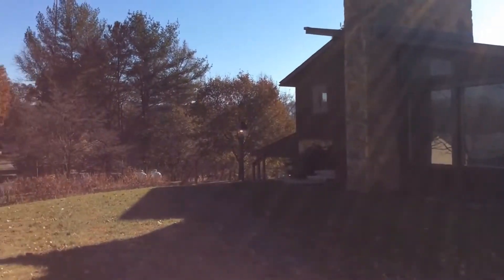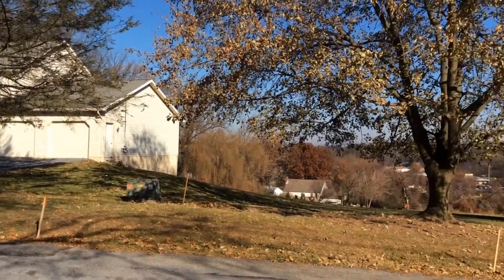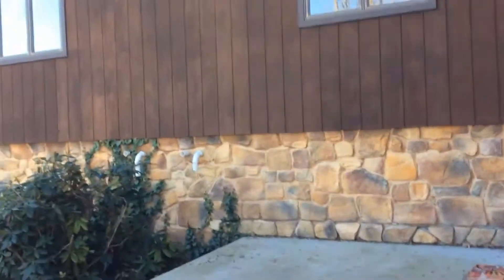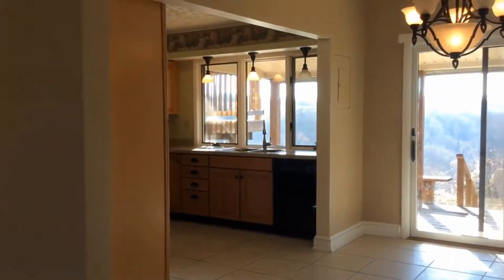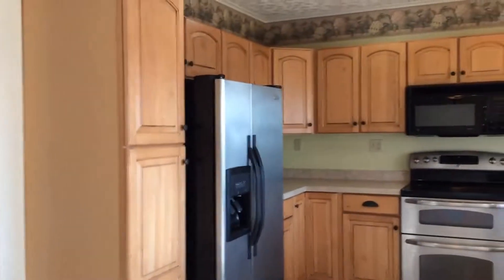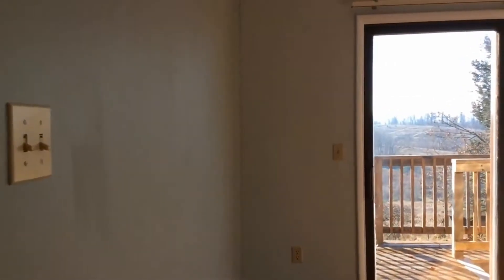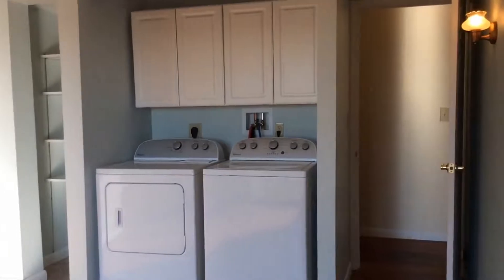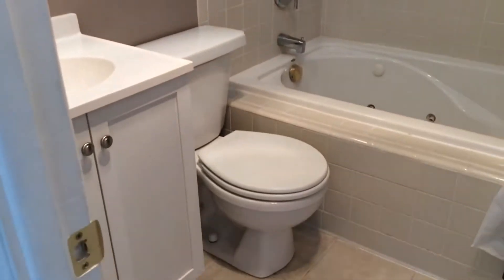Apartment for Rent in Central PA: New Cumberland Apartment 3BR/2BA by Lehman Property Management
Check out this one of a kind, spacious bi-level apartment with an awesome view! Ascending the steps to the front door, with a decorative stained glass, you enter into the foyer. Past the foyer is the large living room with cathedral ceilings and a beautiful decorative fireplace. The dining room has ceramic tile floors and sliding glass doors leading out onto the back deck with amazing nature views. Next to the dining area is the ceramic tiled kitchen with modern electronic appliances such as a dishwasher, a stove, a microwave, and a refrigerator. It also features wraparound countertops and tons of cabinets. Ascending a half flight of steps, you will find all three bedrooms, a guest bathroom, and the large laundry room (washer/dryer included) with enough space for an office or other needs. The master bedroom has an attached full bathroom with a large shower stall. Two of the bedrooms and the laundry room have embedded air-conditioning units. Tenant is responsible for propane heating, trash, and electricity. Lawn care is already included in the rent! This unit has plenty of large windows and an expansive back deck with balconies from two of the bedrooms. Soak in lots of natural sunlight and picturesque views! Schedule a showing of this property now!

to learn more about Lehman Property Management and our professional, progressive, and comprehensive PropertyManagementServicesinCentralPA today!

You can also call our office at:

Lehman Property Management
845 Sir Thomas Ct #3, Harrisburg, PA 17109, USA

to experience complete and outstanding professional property management in Central PA. We are results-oriented and are driven by the satisfaction of our clients. We continuously develop progressive programs to deliver the full and comprehensive property management service that you deserve!

Camp Hill and more!

We are also proud members of the National Association of Residential Property Managers® (NARPM), the professional, educational, and ethical leader for the residential property management industry.

Your reviews help keep our business thriving. Please take a moment and share your experience with us

Lehman Property Management
845 Sir Thomas Ct #3, Harrisburg, PA 17109, USA